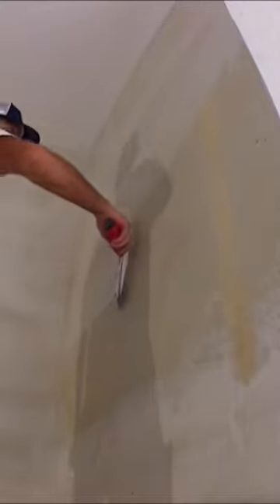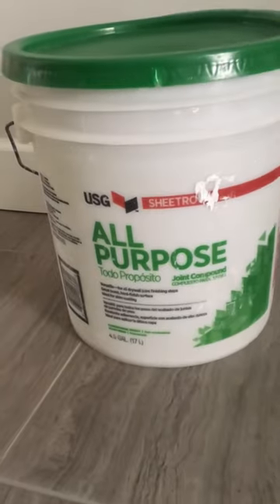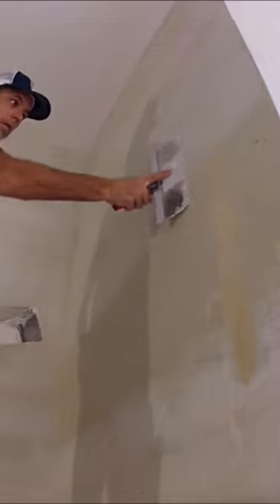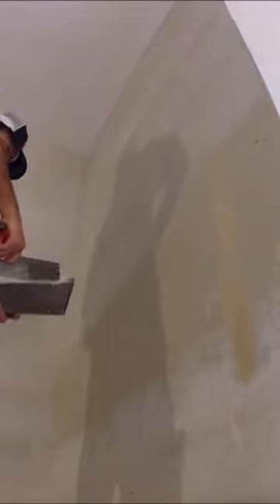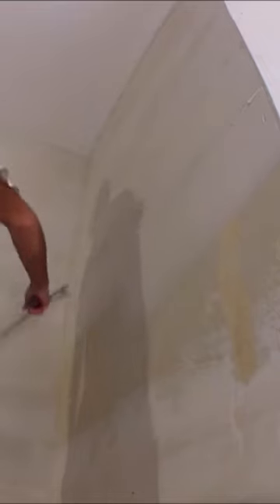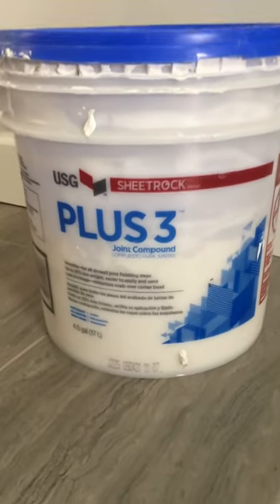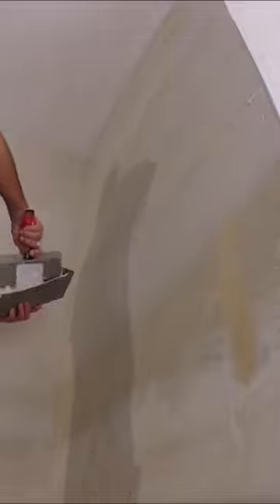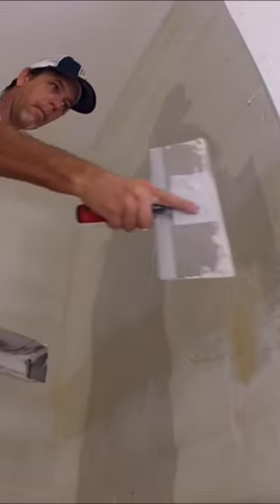Best Joint Compound For Skim Coating Your Painted Walls!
Best Joint Compound For Skim Coating Your Painted Walls! I love keeping a positive vibe going! Let me know what type of drywall project you’re working on? I truly appreciate each and every one of you! -Paul